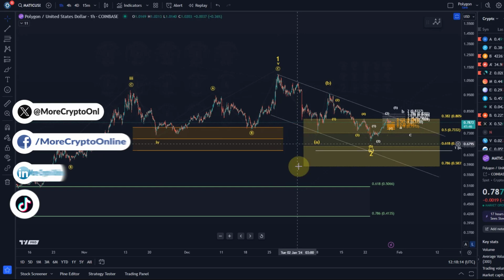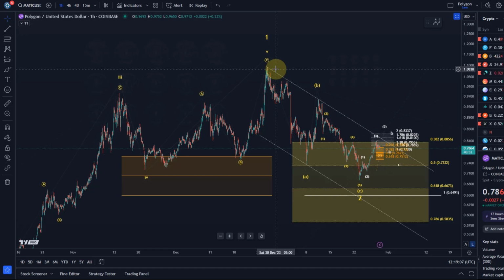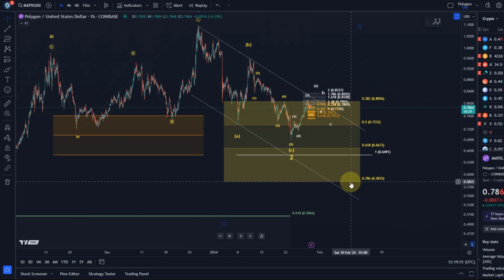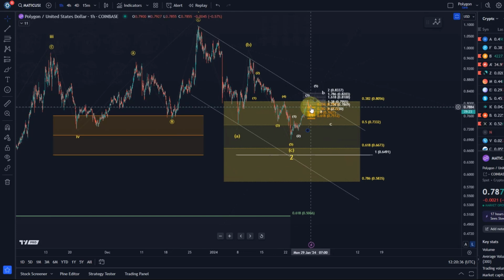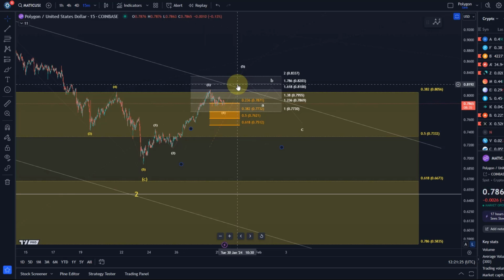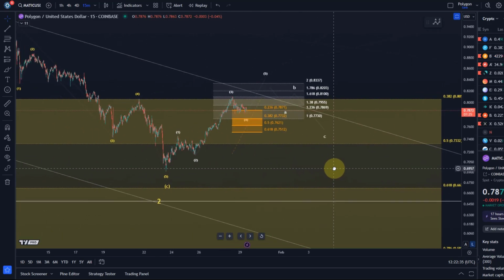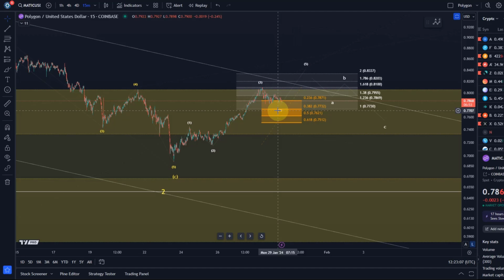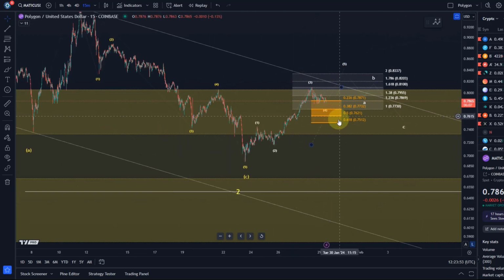Polygon MATIC Price News Today - Elliott Wave Technical Analysis Update, This is Happening Now!